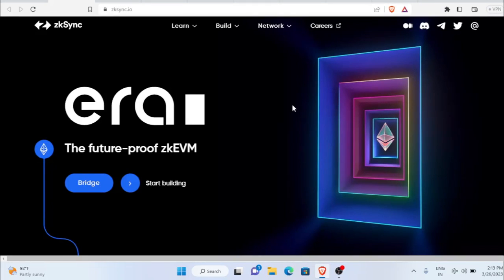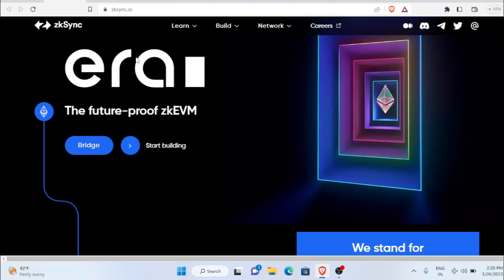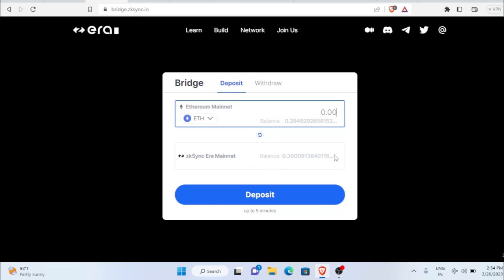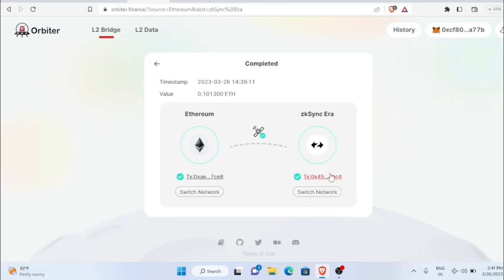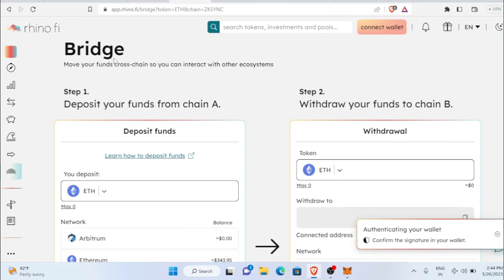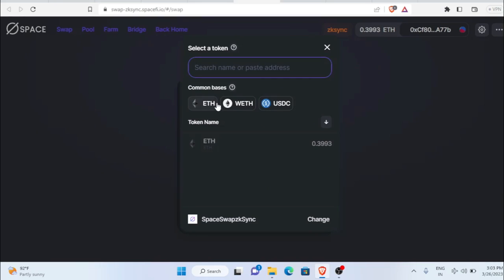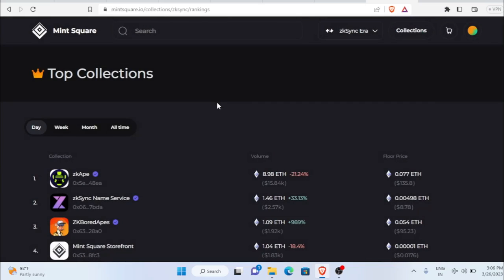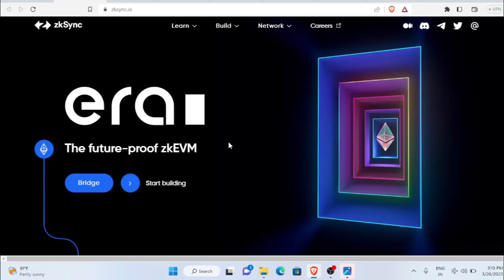zKSync Era airdrop Step by step guide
🛑EARN $100 A DAY Using this Strategy on Binance

Before Trading DYOR and Trade I'm not a Financial Advisor 👍🏻